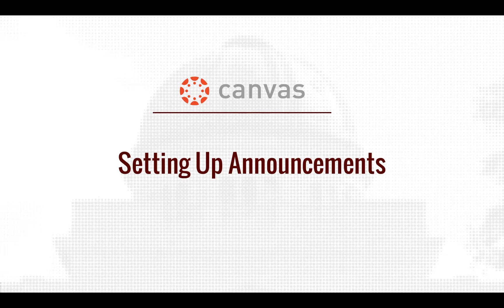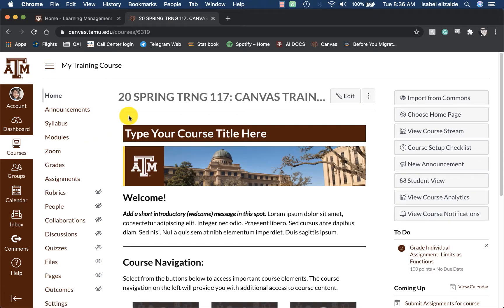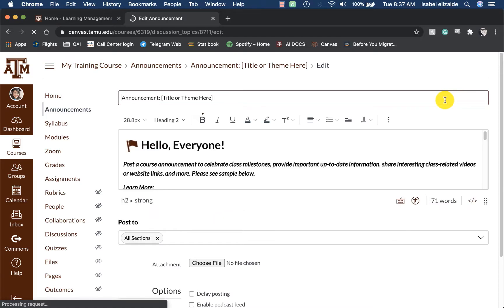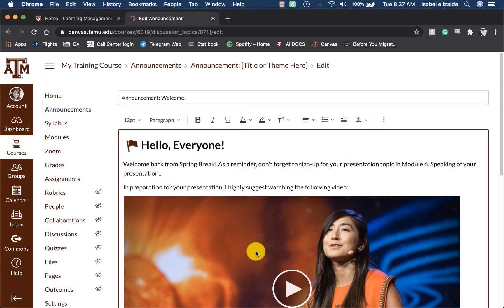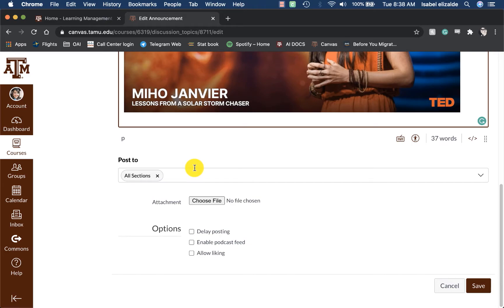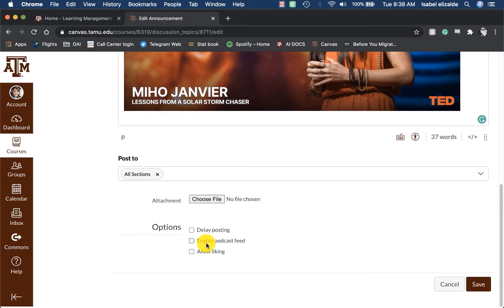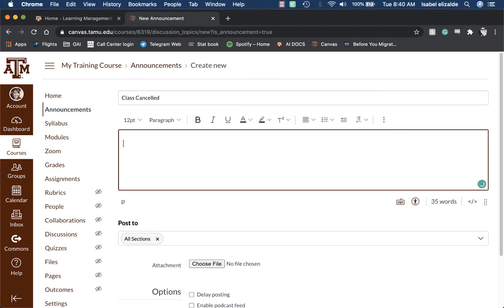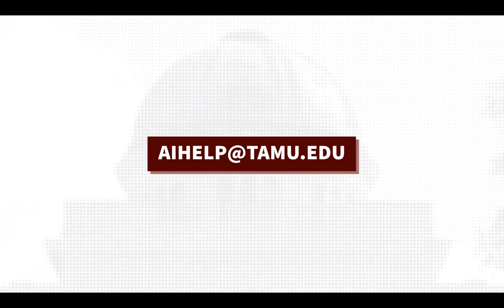Setting up Announcements in Canvas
This training session covers how to set up announcements in Canvas, as well as the best practices to implement when using Canvas.

00:00 Intro
00:43 Using the Announcement Template
00:45 Sending Options
00:52 Editing Announcements
02:36 Creating a brand new announcement
03:15 Conclusion